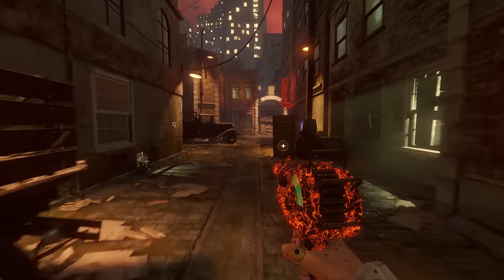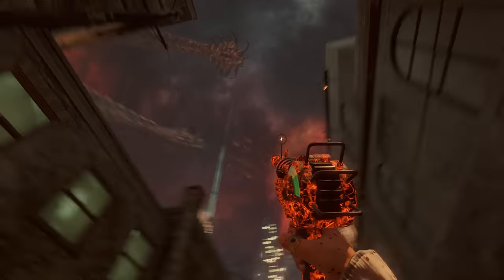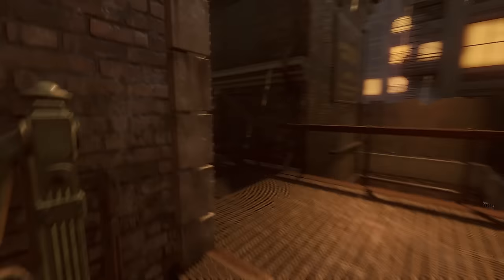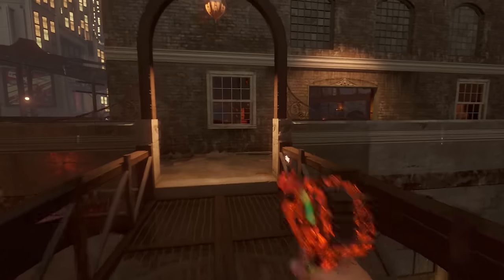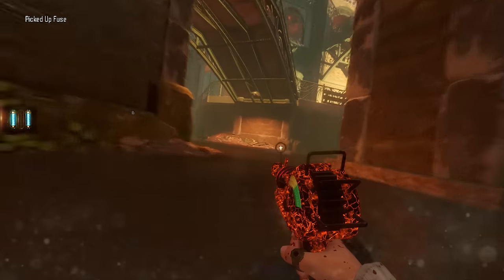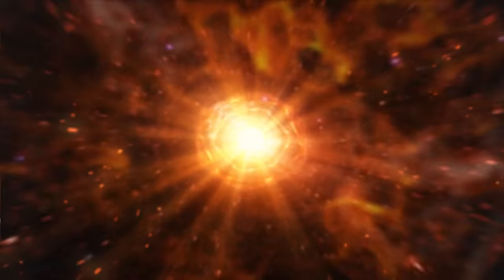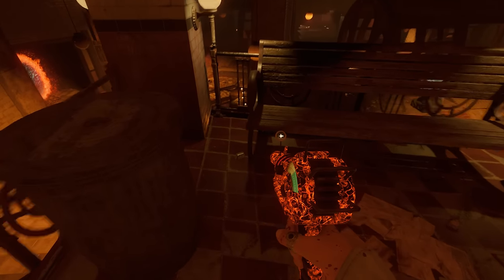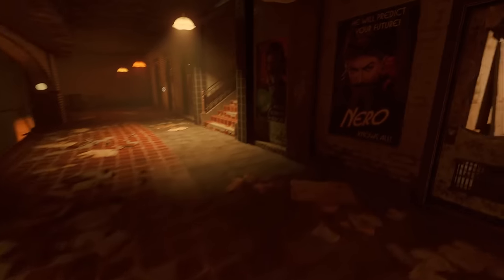Black Ops 3 Zombies Easter Egg Guide: SECRET SONG in Shadows of Evil (Cold Hard Cash Walkthrough)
Secret Music Easter Egg FULL WALKTHROUGH & Guide (Call of Duty Black Ops 3 Zombies Shadows of Evil)
Check out Jessica's sexy dancing in the music video on the stage, too!

This is a guide for how to activate the secret music easter egg song, "Cold Hard Cash" (full song) in Shadows of Evil, Black Ops 3 Zombies.
Also, Shadows of Evil on PC = Call of Duty Black Ops 3 Zombiers best graphics. SUPER HD :D

- Milo x